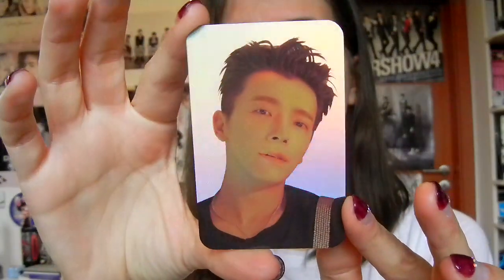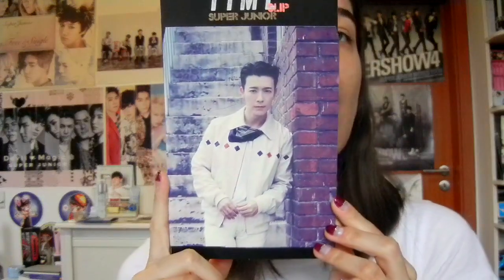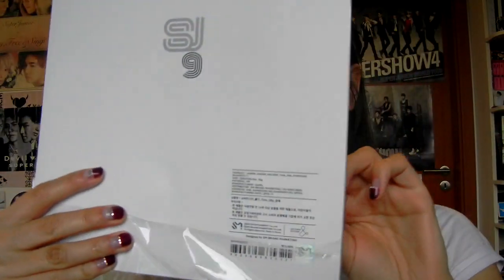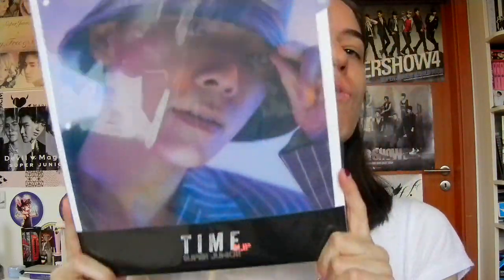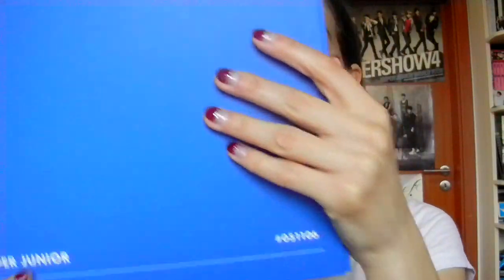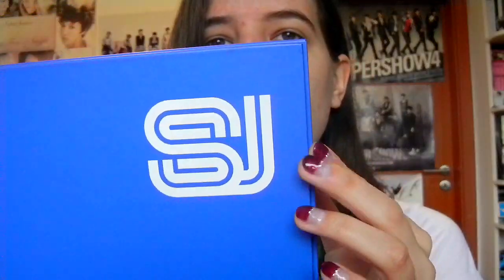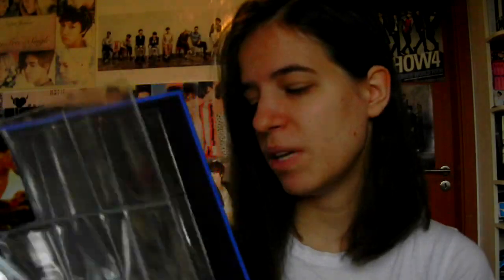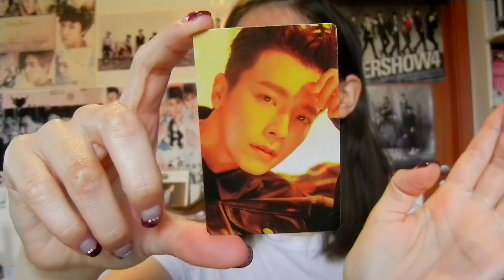Unboxing - Donghae Time Slip merch vol.2 - Binder + card, Binder index, Clear file & Stande + card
1346th unboxing
The last of Time Slip merch is here at last ♥
I can move onto the next things to spend on for Donghae haha

Want to order soon:
~슈퍼주니어
~u10t special
~TT special
~CR Japan CD plates for everything i missed
Older albums from: girl groups i'm missing